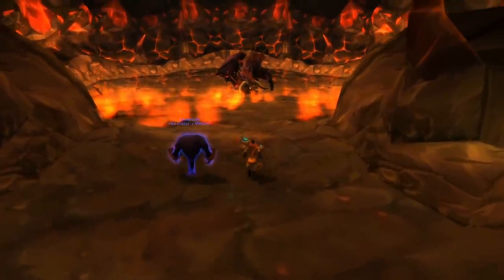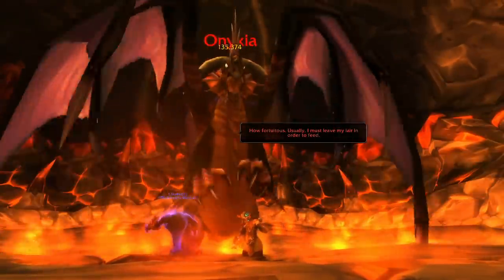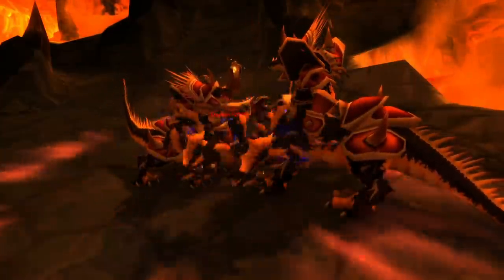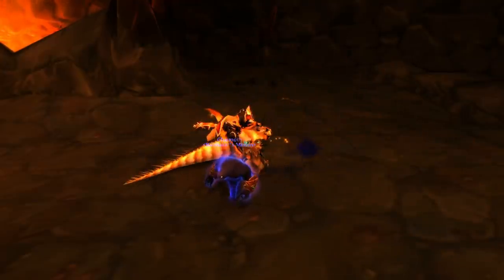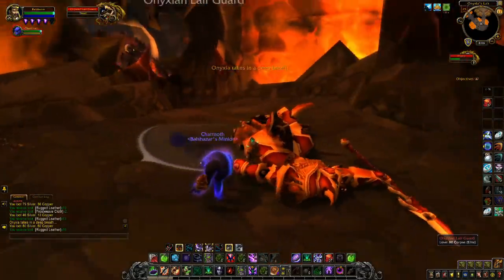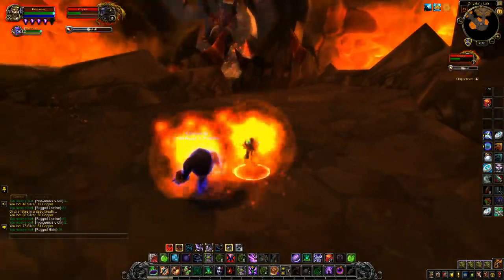Secret Gold Farm Onyxias Lair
This video is about a secret method of farming Onyxia's Lair in Dustwallow Marsh to get consistent and instantaneous respawns of the Onyxian Warder mobs for rugged leather, rugged hide and wrath-era transmog. This is a very profitable farm when you can find a buyer for these materials.

My twitter ( I put hints about non-public things here sometimes)